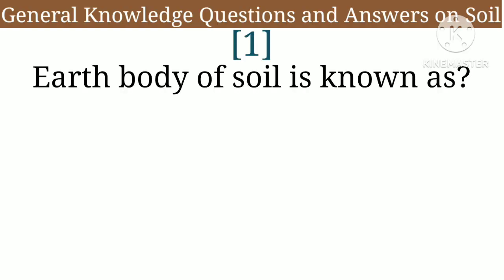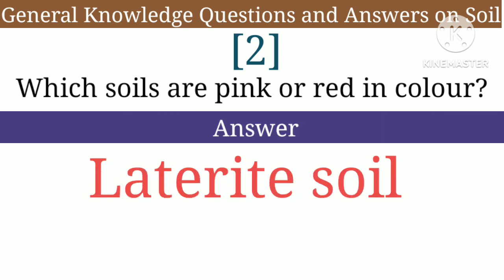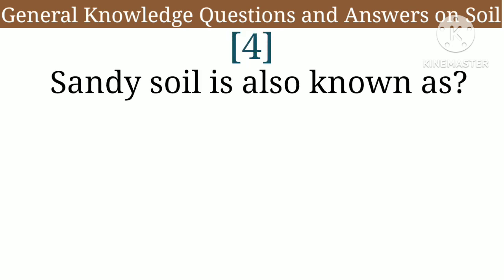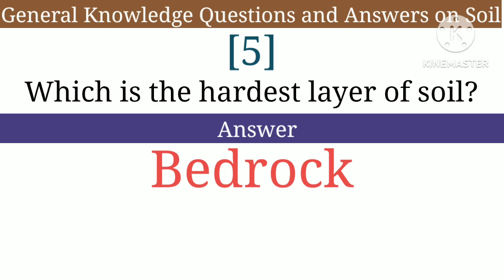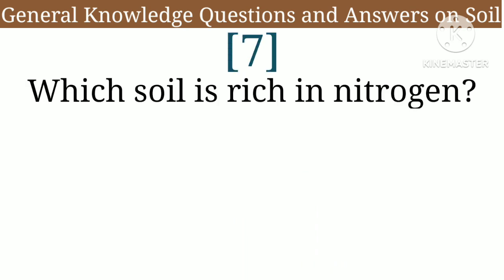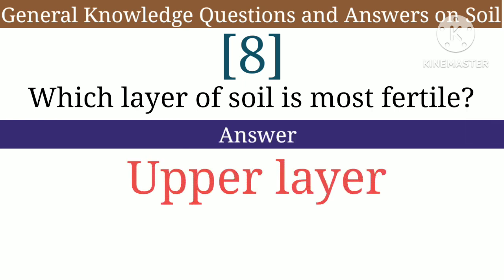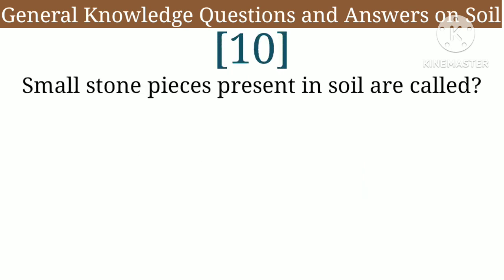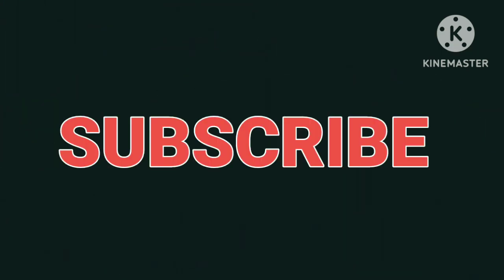General Knowledge Questions and Answers on Soil | GK Quiz on Soil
General Knowledge Questions and Answers on Soil

[1] Earth body of soil is known as?

[2] Which soils are pink or red in colour?

[3] What is the study of soil called

[4] Sandy soil is also known as?

[5] Which is the hardest layer of soil?

[6] Which layer has the most humus?

[7] Which soil is rich in nitrogen?

[8] Which layer of soil is most fertile?

[9] Which is the best topsoil for growing plants?

[10] Small stone pieces present in soil are called?